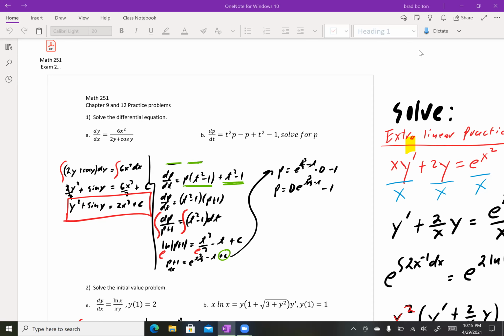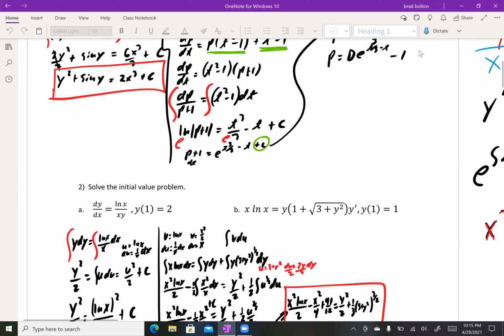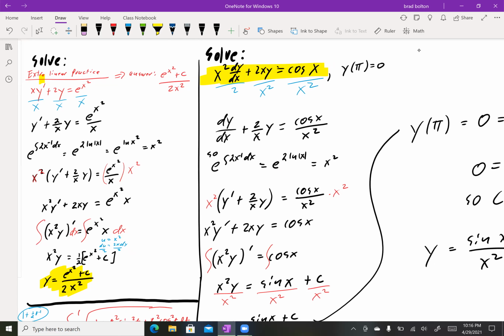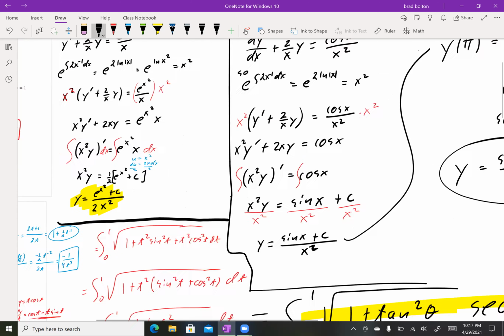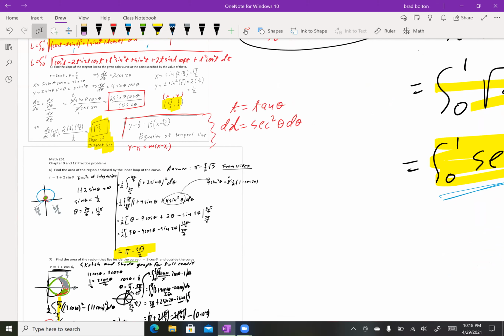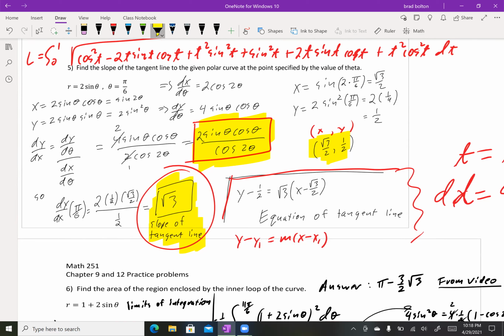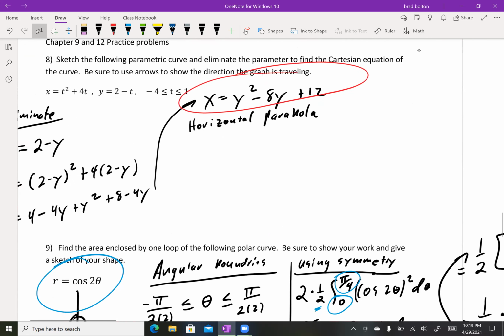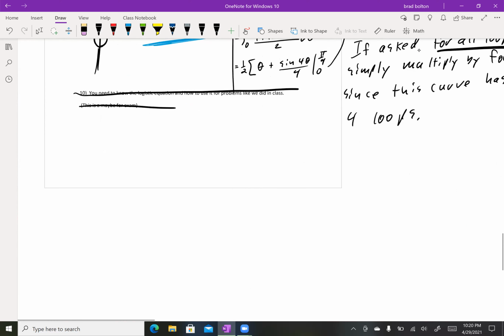Math 151 Exam 3 Review Key